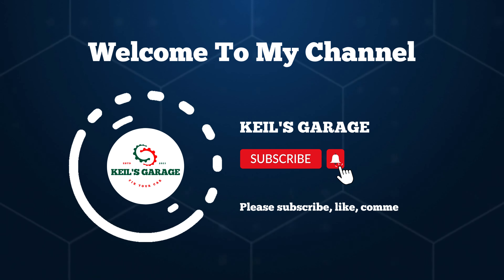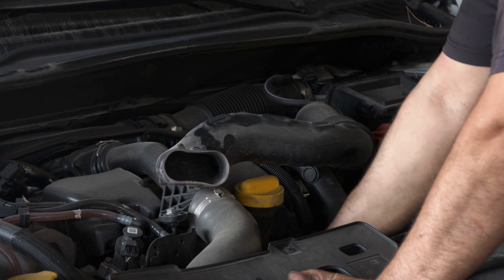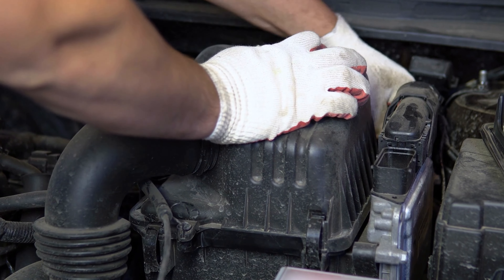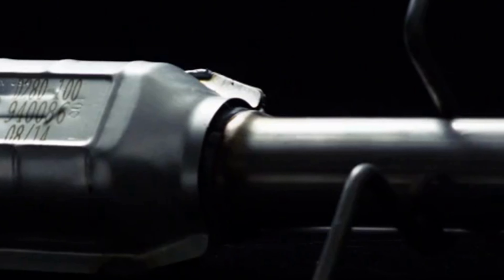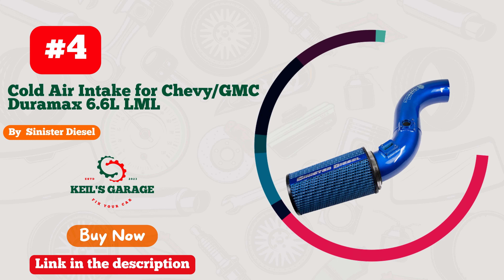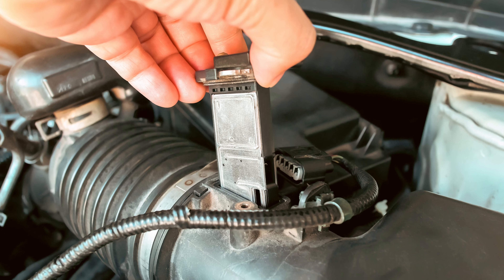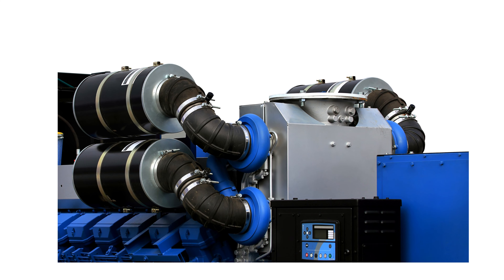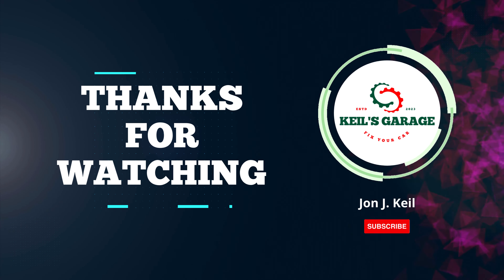Top 5 Best Cold Air Intake for 6.6 Duramax in 2025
☑️ Best Cold Air Intake for 6 6 duramax: (Our Top Picks) ☑️

Introducing the ultimate performance upgrade for your 6.6 Duramax engine - the Best Cold Air Intake! If you're looking to maximize your truck's power, efficiency, and throttle response, this is the must-have accessory you've been waiting for.

Designed specifically for the 6.6 Duramax engine, this cold air intake system is engineered to deliver unmatched performance gains. By increasing the airflow to your engine, it optimizes combustion, resulting in improved horsepower and torque. Whether you're towing heavy loads or seeking an exhilarating ride, this upgrade ensures your engine is breathing at its best.

Crafted from high-quality materials, the Best Cold Air Intake is built to withstand the toughest conditions. Its durable construction and advanced filtration system provide long-lasting protection for your engine, preventing harmful particles from entering and causing damage. Plus, its sleek design adds a sporty touch to your truck's engine bay.

Installation is a breeze, with a user-friendly design that fits perfectly into your 6.6 Duramax engine. Detailed instructions and all necessary hardware are included, allowing you to easily transform your truck's performance in no time.

Unleash the true potential of your 6.6 Duramax engine with the Best Cold Air Intake. Upgrade today and experience enhanced power, fuel efficiency, and an exhilarating driving experience like never before. Don't settle for less when it comes to your truck's performance!